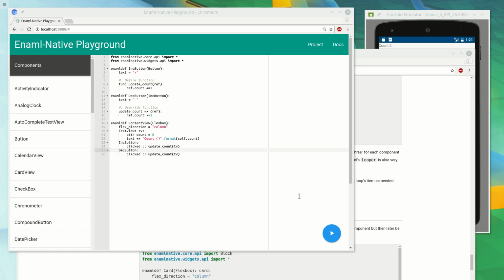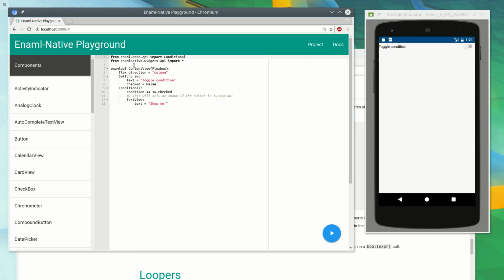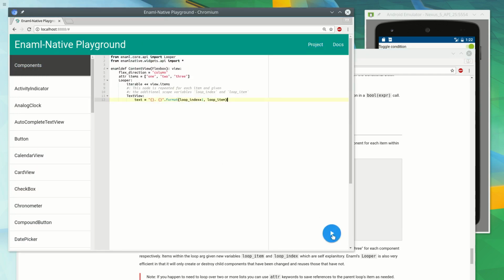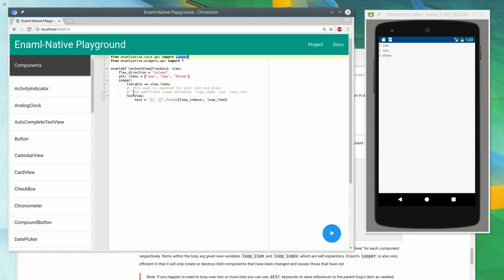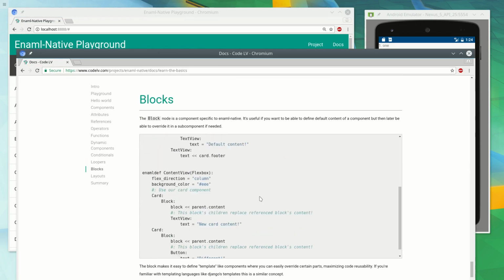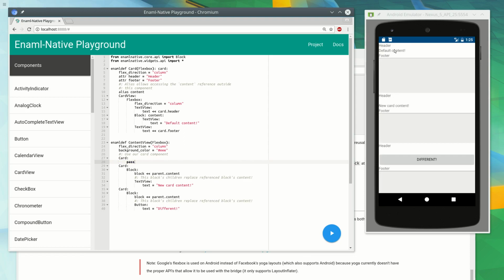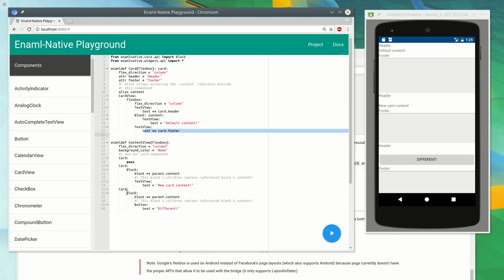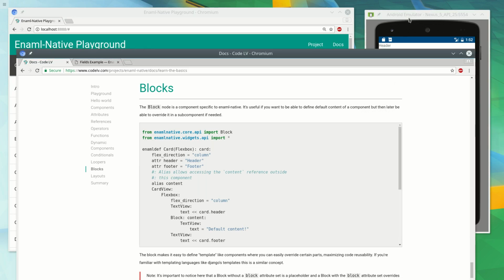Enaml Native - Dynamic UI's with enaml's pattern nodes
An overview of the commonly used pattern nodes in enaml and enaml-native. Conditionals, Loopers, and Blocks.